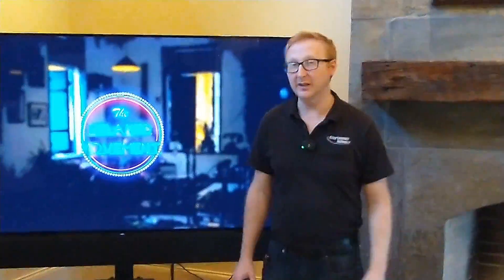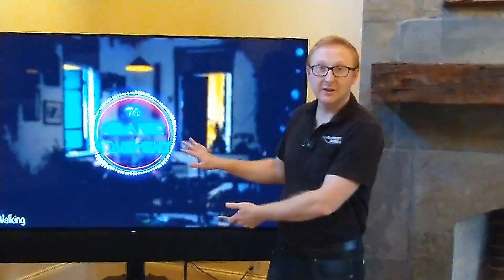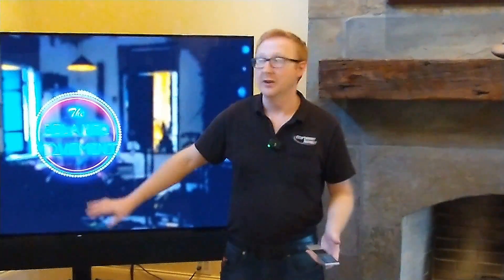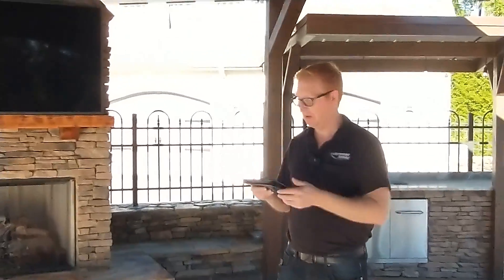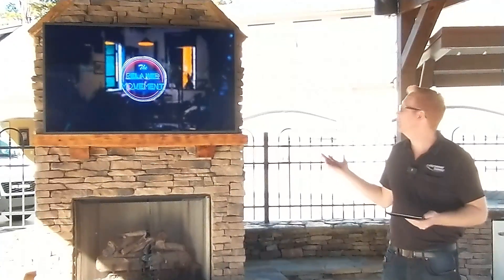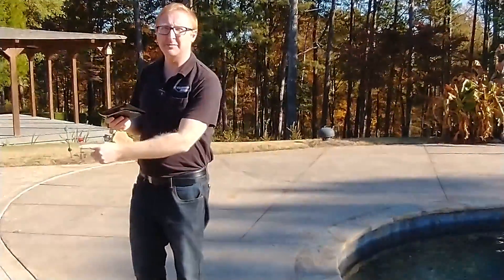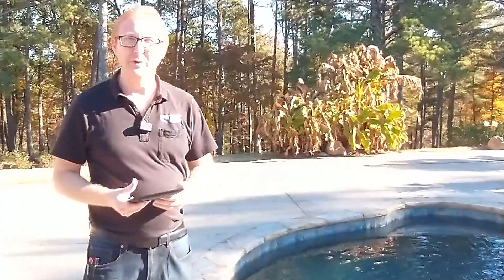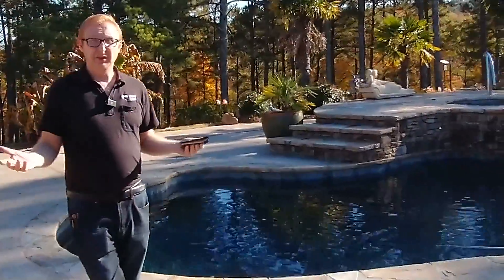Control4 Whole Home Video: The Simplest, Easiest Way to Add Entertainment to Any Room!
In this video we talk about video distribution in a Control4 smart home.